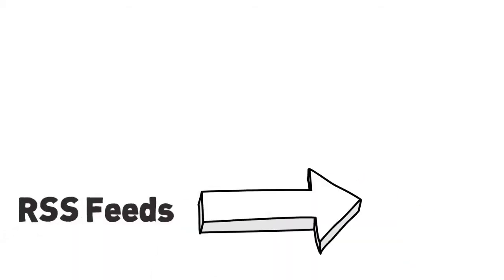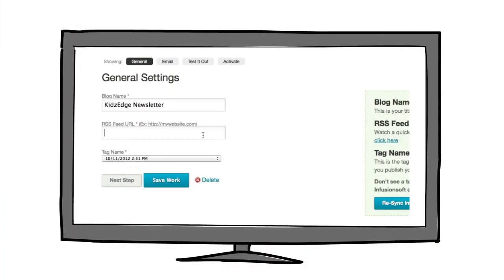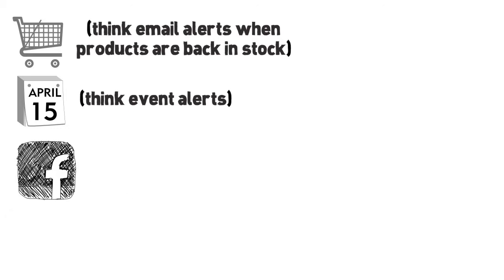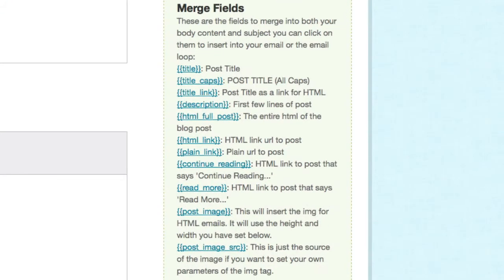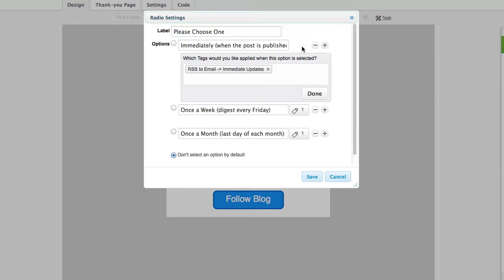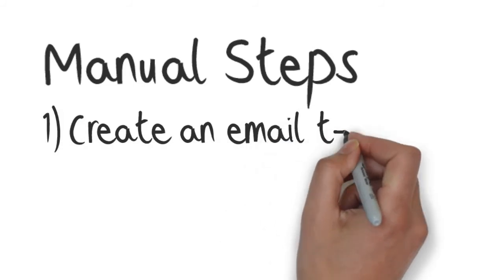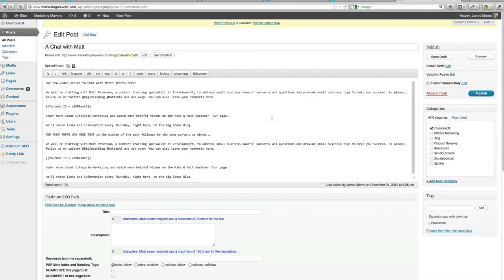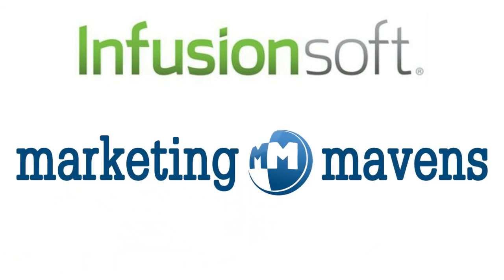Infusionsoft Battle of the Apps - Maven RSS to Email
Infusionsoft Battle of the Apps

You know you should be sending real-time communications to your prospects and customers on a regular basis. But you never find the time to write them, do you?

The truth is, you'll probably never find the time to sit down and write an email newsletter. That's exactly why we created Maven RSS-to-Email. It takes content from your blog (or any RSS feed), and sends it as an email broadcast to your subscribers. Automagically.

More bloggers than ever are converting RSS feeds to email broadcasts in order to connect with a wider audience. (Maybe you're one of them.) According to Tech Crunch, 99% of people prefer to get news and updates via email instead of checking blogs or using an RSS reader.

With Maven RSS to Email, you can publish your content, update your blog or any other RSS feed, and Infusionsoft will automatically send that content to your email subscribers for you. Simply input your feed url, choose the tag that defines your list of blog subscribers, create your template, and we'll handle the rest. You can even combine multiple RSS feeds, and use that feed for your RSS to Email campaign.

But wait, there's more! RSS feeds don't just come from blogs. Some e-commerce platforms publish an inventory RSS feed (think email alerts when products are back in stock). Most event calendar services publish RSS feeds (think event alerts). Social networking sites like Facebook and Ning have RSS feeds. Even airfare alerts are often in RSS format. All of these feeds can be turned into automated, trackable email broadcasts with Maven RSS to Email.

Here's a quick glance at some of our most powerful features:
Let's take a closer look under the hood to see what this plug-in will do for you.

- Integrates Infusionsoft with any blogging platform that has the ability to produce an XML feed, whether that's WordPress, Blogger, TypePad, LiveJournal or some other solution.

- Employ easy to use feed related merge fields as well as Infusionsoft's native merge fields

- Implement an unlimited number of blogs and newsletters for one low price

- Send emails in HTML and/or Text format (wysiwyg editor available)

- Include an image from the blog post in the email

- Save an email template inside Infusionsoft every time a broadcast is sent (optional)

- Plus, with Infusionsoft's flexible web forms and dynamic tagging ability, you can give subscribers the ability to select the frequency they receive email updates. Now that's segmentation at it's best! Not to mention a pro-active approach to avoiding spam complaints 6 months down the road.

With out this plug-in, you're looking at a fair amount of manual labor every time you publish a post. You'll need to create an email template in Infusionsoft, input information about your blog post, format the email, send a test to yourself, run a search for your blog subscribers, send a broadcast, select the template you started working on 30 minutes ago, check off boxes stating you have permission to email these people and that you agree to Infusionsoft's Acceptable Use Policy, schedule the date and time of the broadcast and hit the "Done" button. Phew!

With this plug-in, you just hit the "Publish" button in your blogging platform and Maven RSS to Email works hand-in-hand with Infusionsoft to do the rest.

Automation isn't the most important thing in business  , but it's reasonably close to oxygen on the "gotta have it" scale. After all, if Infusionsoft themselves dropped Feedburner in order to use the Maven RSS to Email plug-in, shouldn't you?